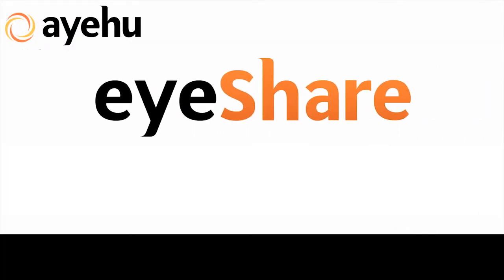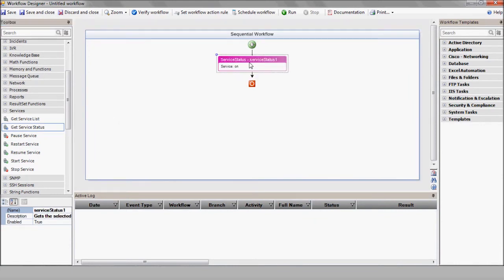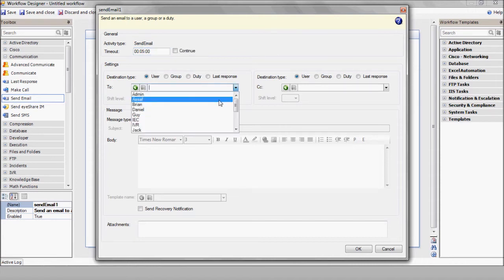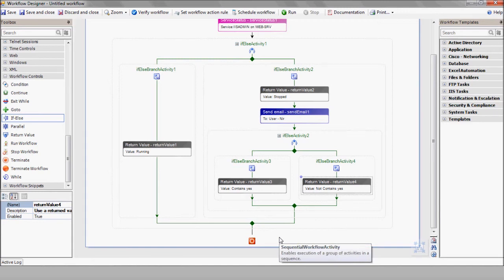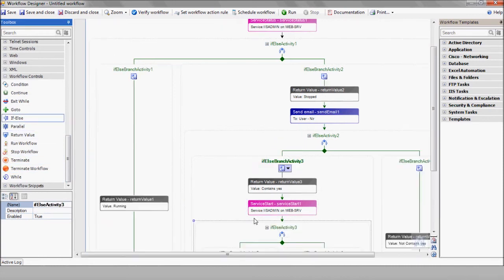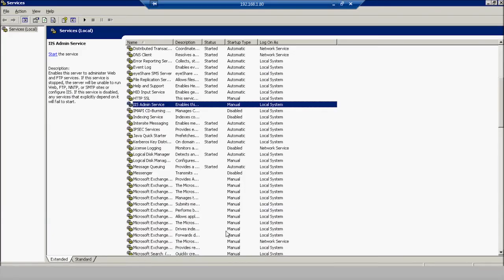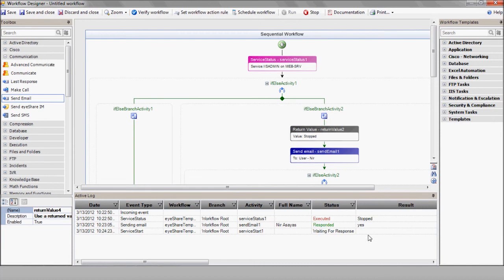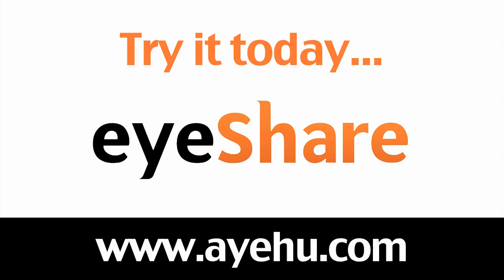How to Automate Service Restart Remotely by Email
How to automate service restart remotely by email with eyeShare- Ayehu video tutorial.

We'll learn how to monitor and recover services remotely using email. This is a great way to achieve bi-directional communication, managing alerts and solving problems through your mobile. It means you can execute any command remotely and be part of the decision-making during the workflow process.

Ayehu eyeShare is an IT Process Automation tool.
Try it for free! Ayehu eyeShare IT Process Automation for 30-day free evaluation!